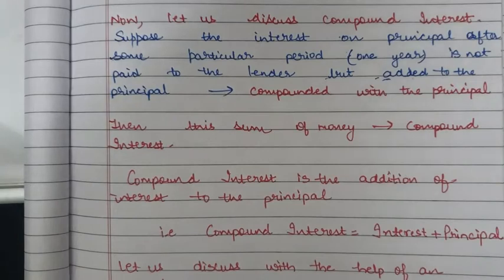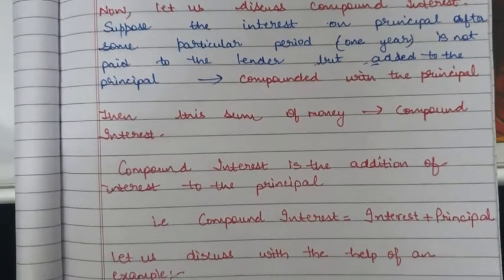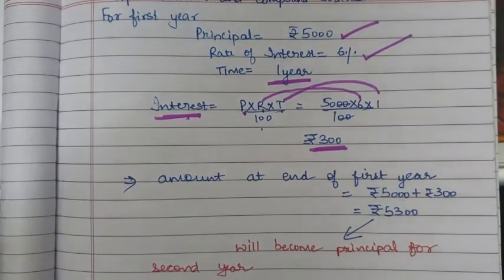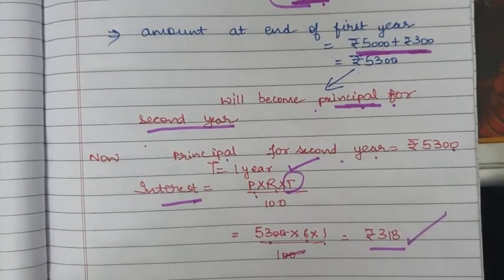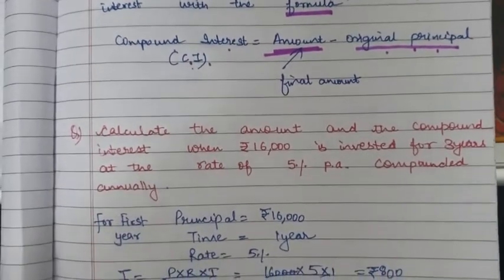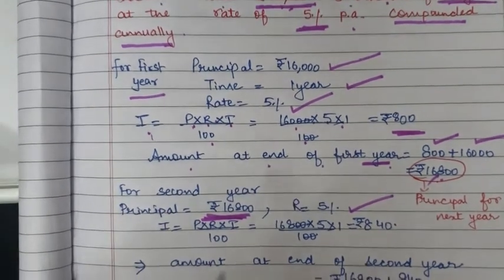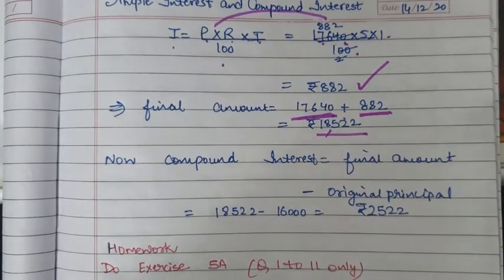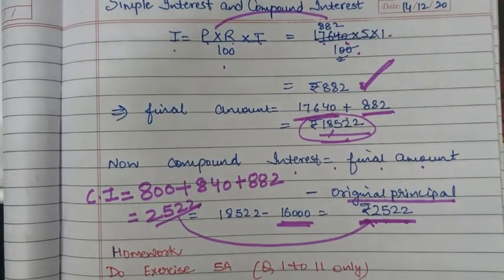12 December 2020